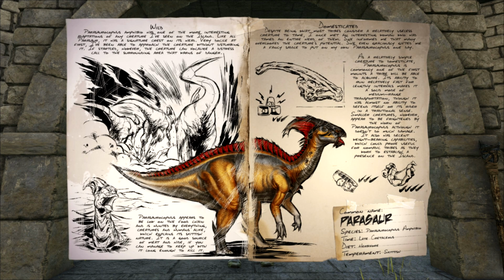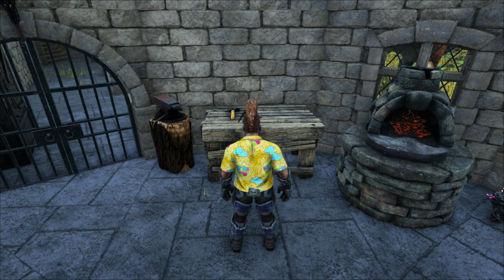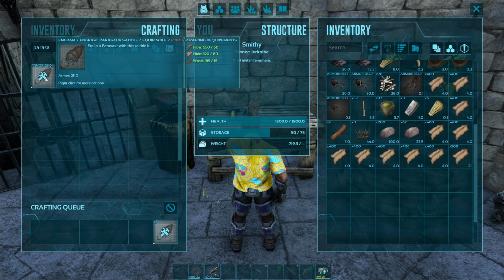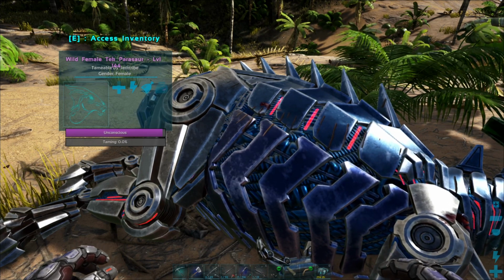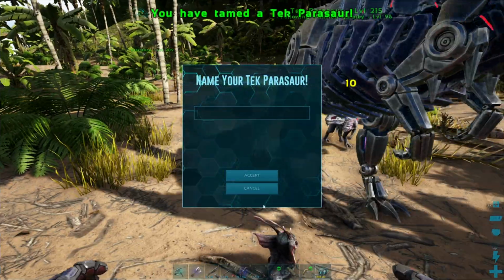Ark: Survival Evolved. Taming a Parasaur, best early mount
Hello and welcome back! Here on Ark: Survival Evolved, I'm going to show you the basics of the parasaur, your best early game mount.

Video editing done through Vegas PRO 15.0 - I downgraded from 18 because it kept crashing

00:00 - Intro
00:26 - Saddling your parasaur
01:08 - Head to the beaches
01:45 - Knockout & Feed, protect!
03:20 - Use and advantages
03:33 - Parasaur Honk
04:03 - Enemy Detection ability
04:39 - Outro see you next time!